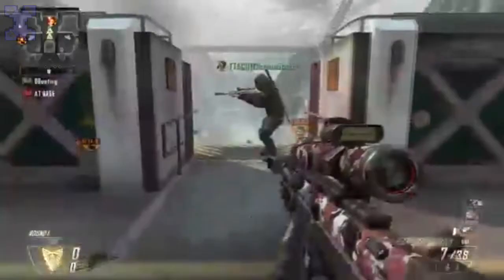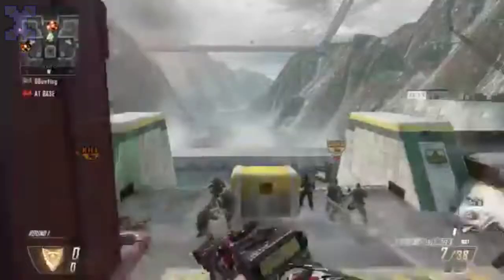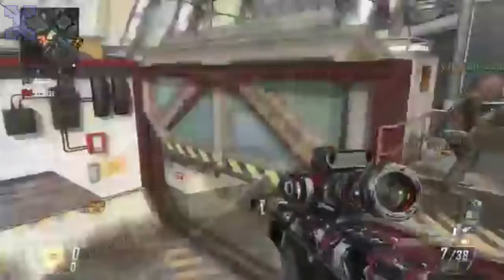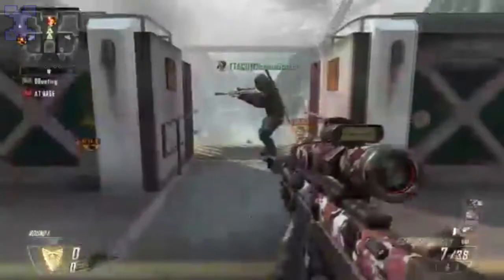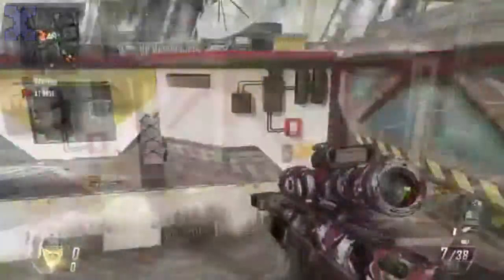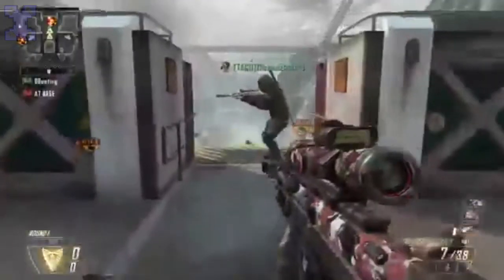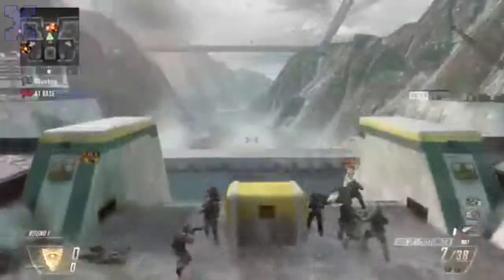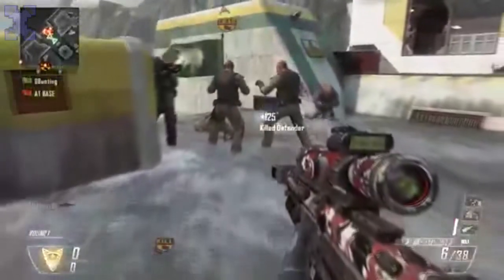My First Trickshot (BO2) (Hydro)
My first trickshot, I'm still pretty pumped up because I hit that, not to mention that I hit my second trickshot two days later.